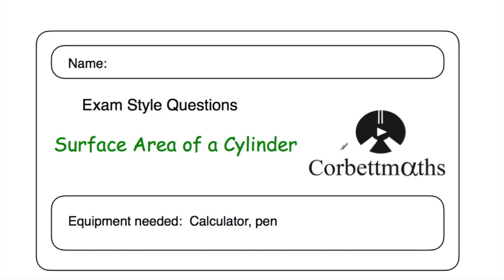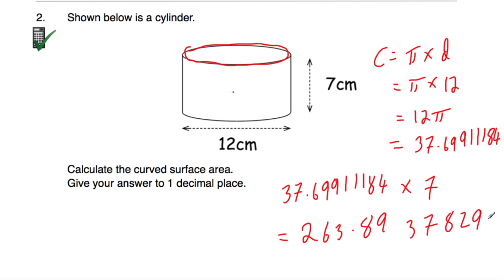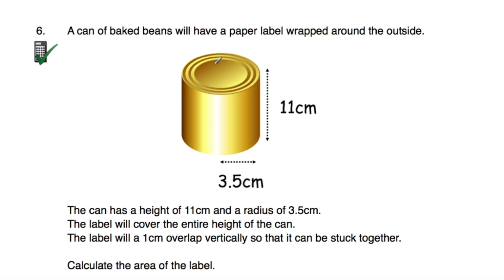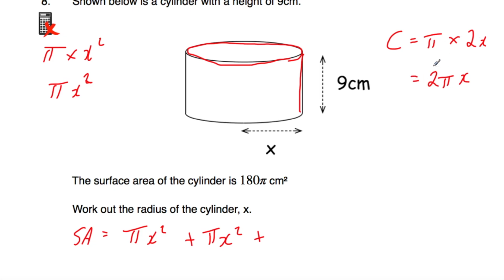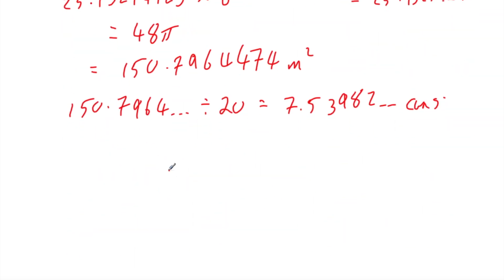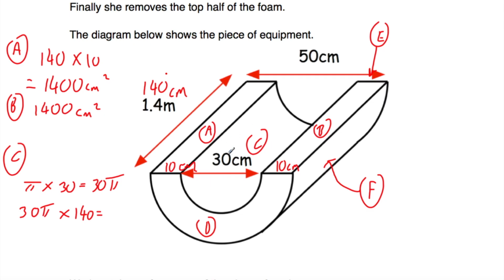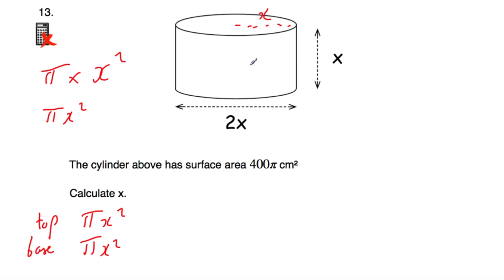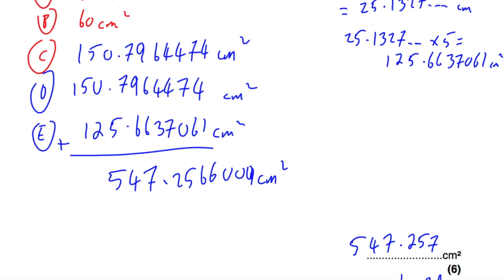Surface Area of a Cylinder Answers - Corbettmaths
The video solutions to the Corbettmaths Practice Questions on the Surface Area of a Cylinder.

00:00 - Intro
00:23 - Question 1
06:31 - Question 2
08:18 - Question 3
12:27 - Question 4
14:05 - Question 5
15:50 - Question 6
19:08 - Question 7
22:39 - Question 8
27:26 - Question 9
29:54 - Question 10
32:30 - Question 11
37:33 - Question 12
47:27 - Question 13
50:13 - Question 14
56:33 - Summary